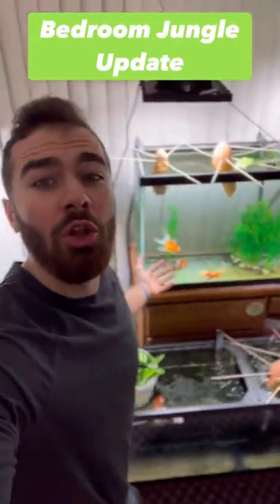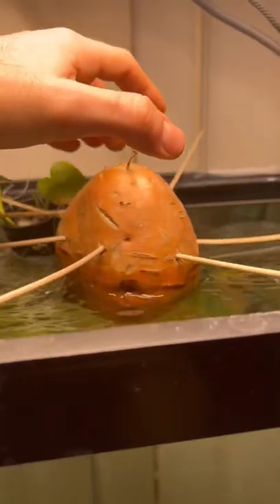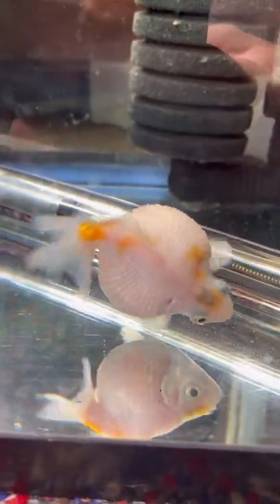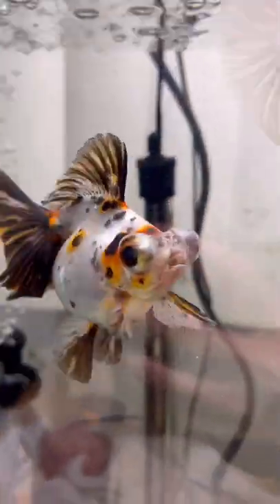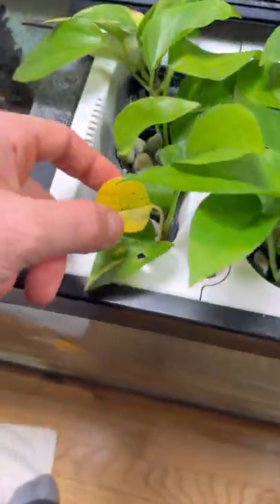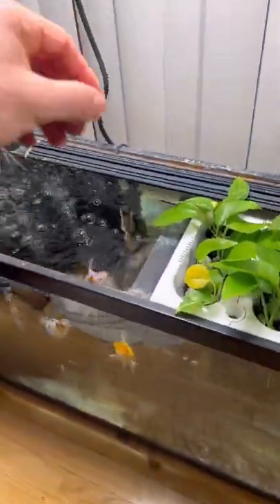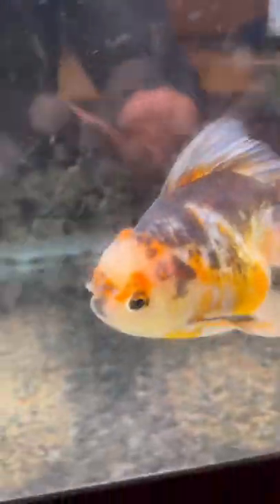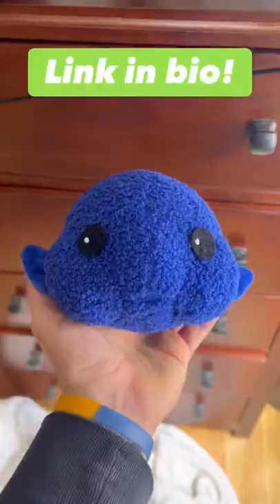Turning my bedroom into a jungle update